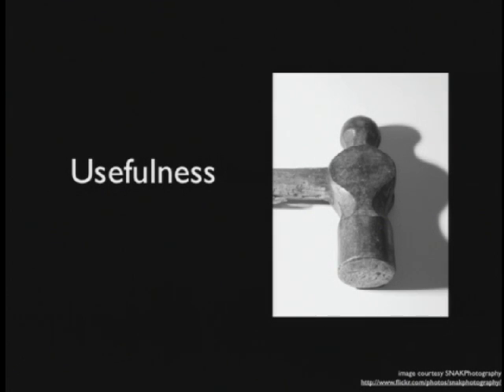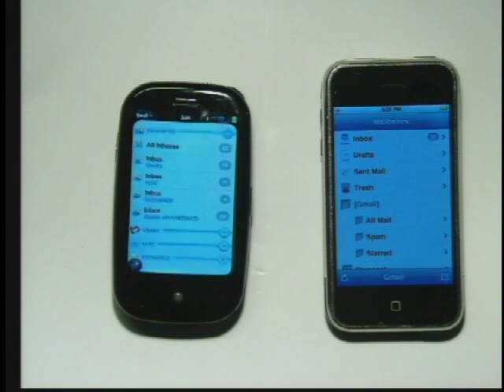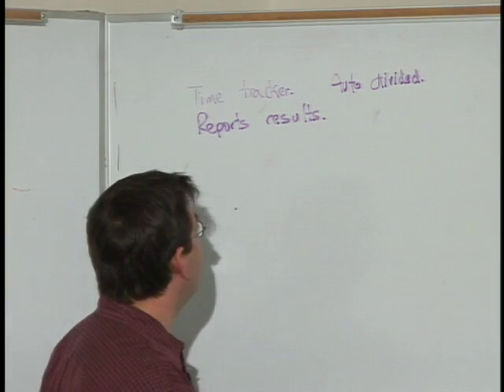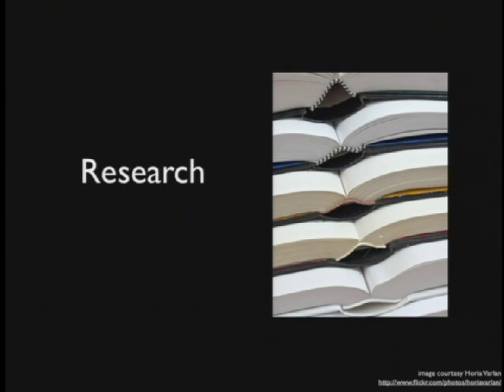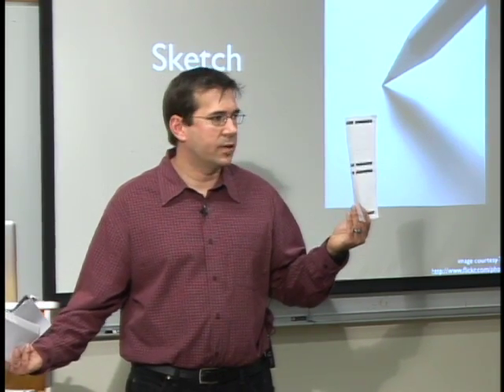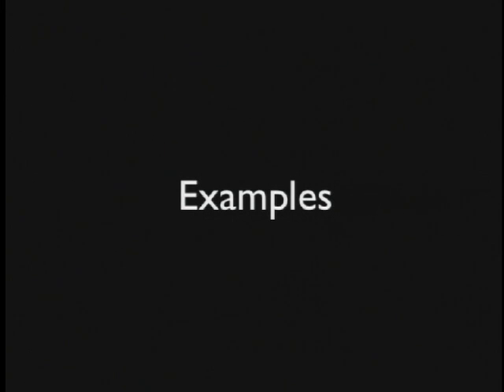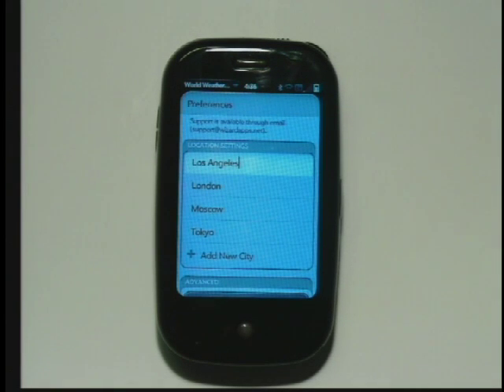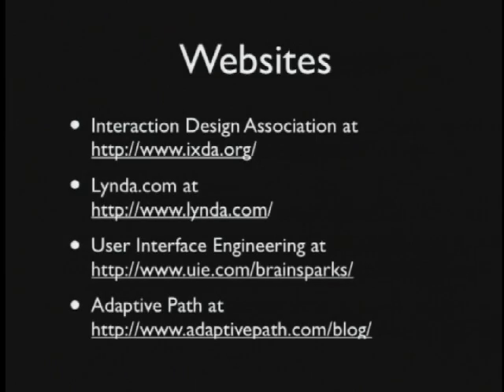3. Mobile User Experience Design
(April 15, 2010) Jeremy Lyon shares his personal perspective on how to approach the design of mobile applications and provides some examples.

Palm executives including VP, Directors, and Senior Product Managers lead a course on mobile application development on the WebOS. Students have the unique opportunity to attain the technical knowledge needed to create their own apps, get insider information about the application submission process at companies like Apple and Palm, and network with various members of Palm's executive team.